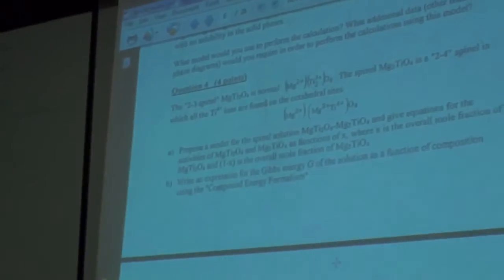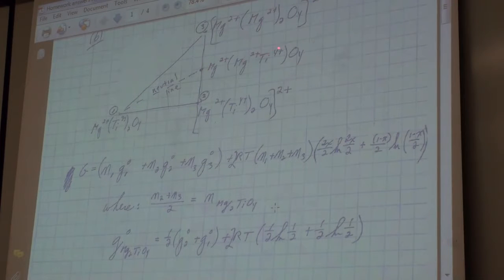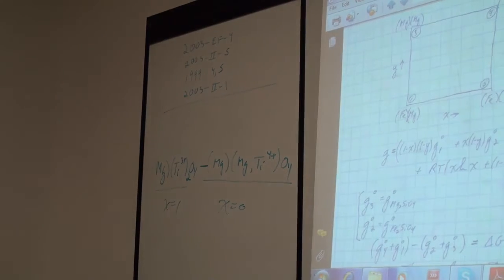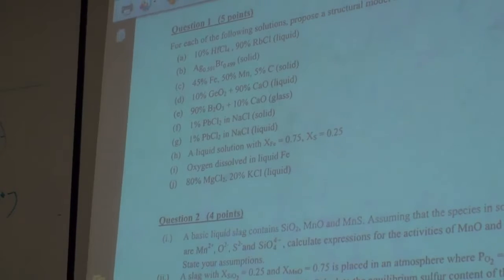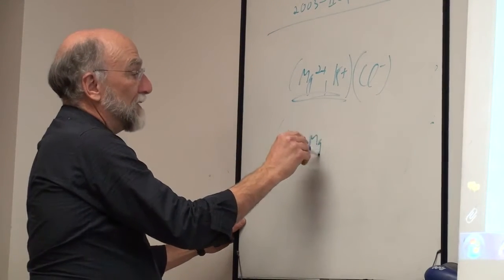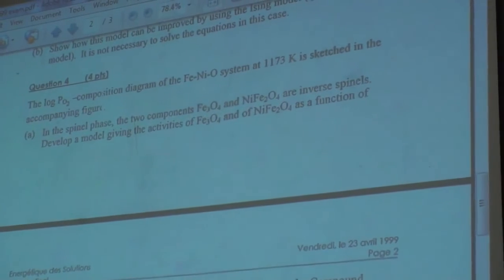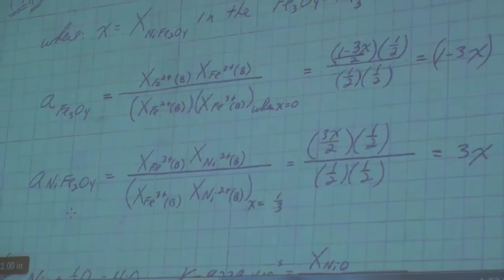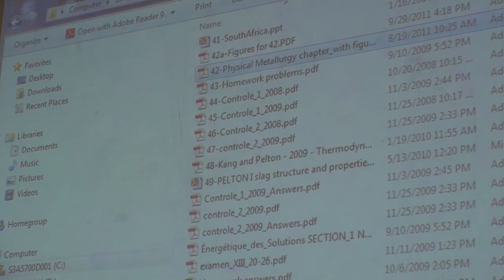MET 6208 Course 22.1